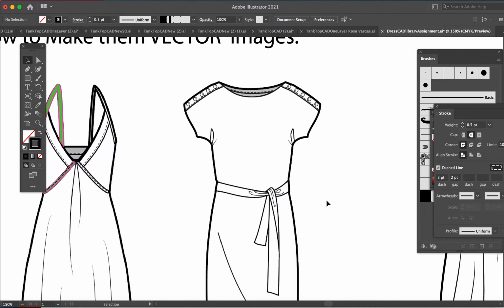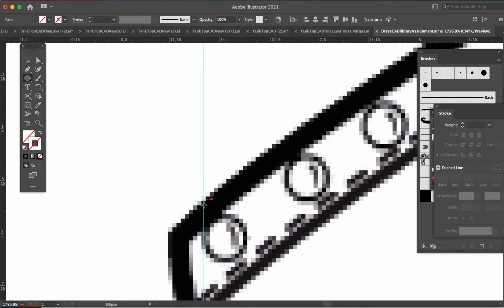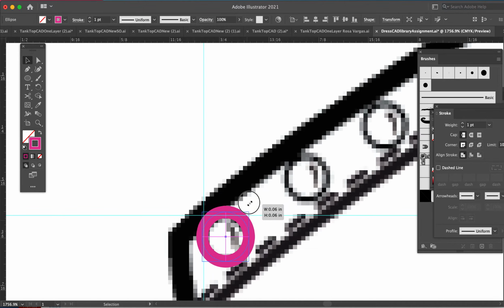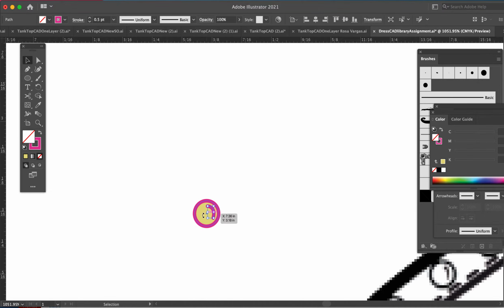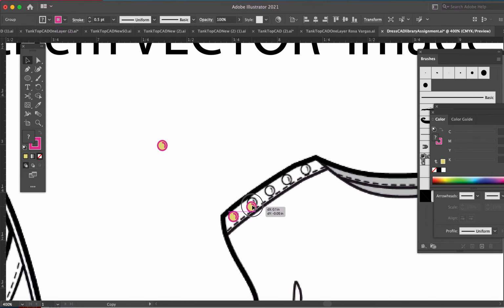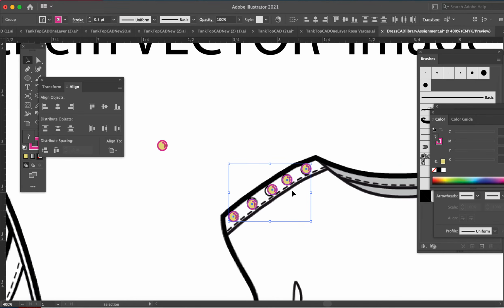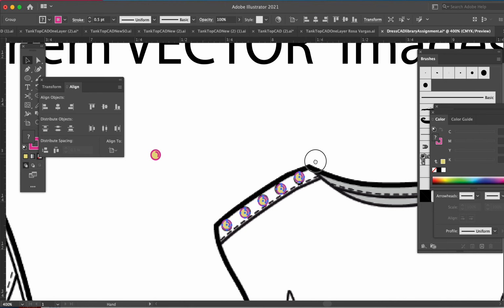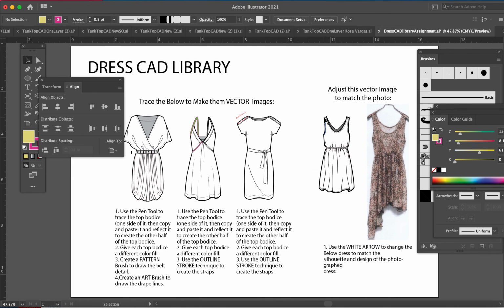How to Group and Align objects in Adobe Illustrator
This video is for students enrolled in Fashion Illustration at Santa Ana College.